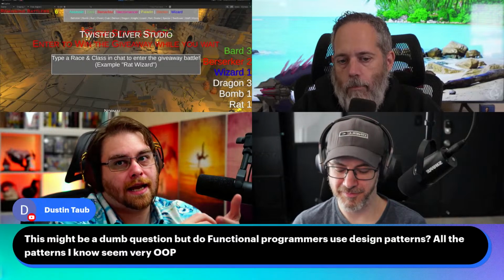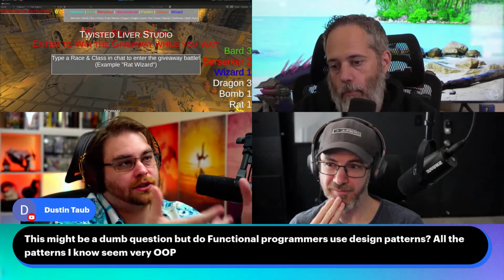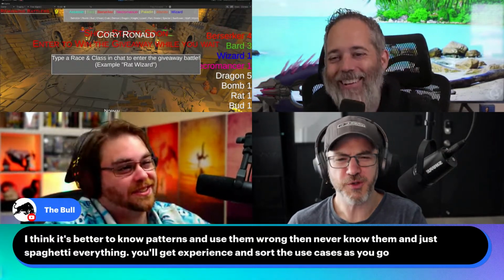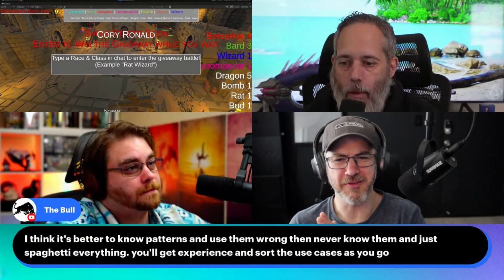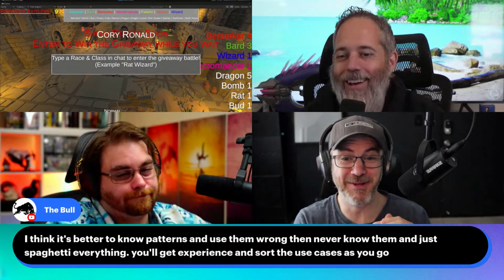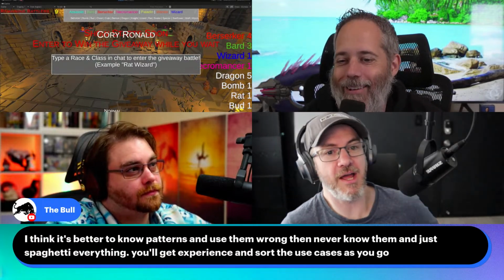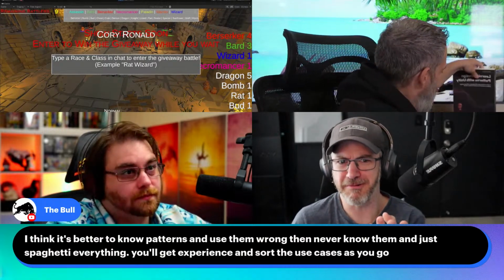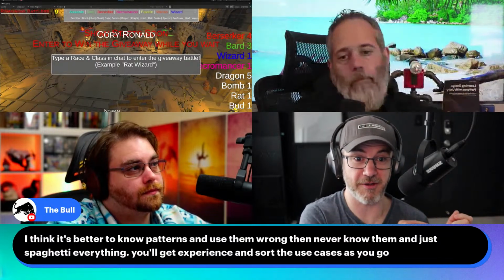#180 - GameDevShow - Design Patterns for GameDevs - LIVE